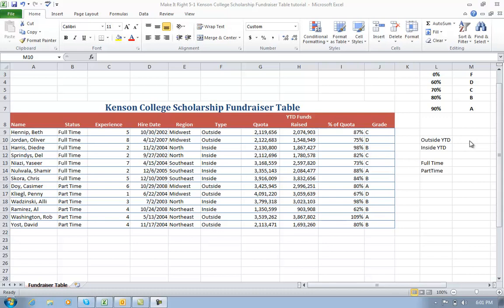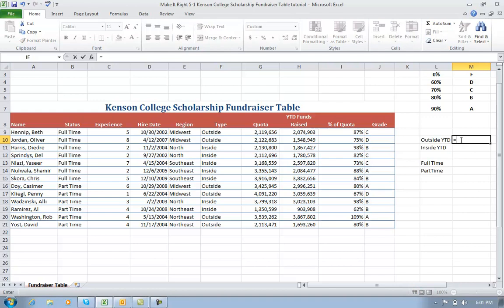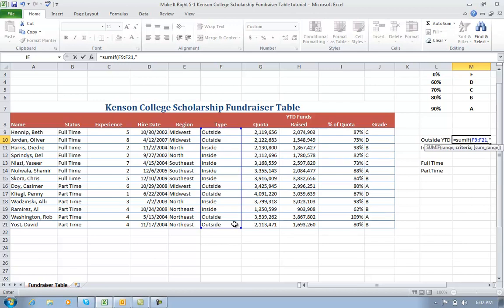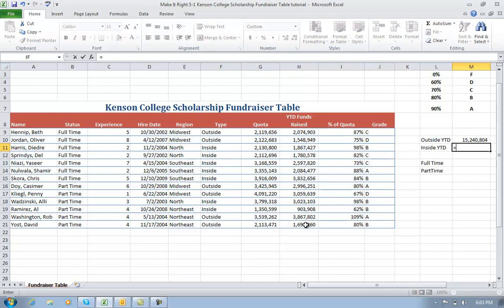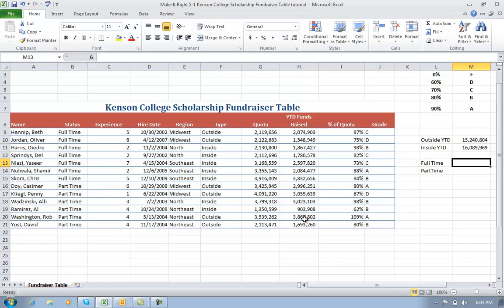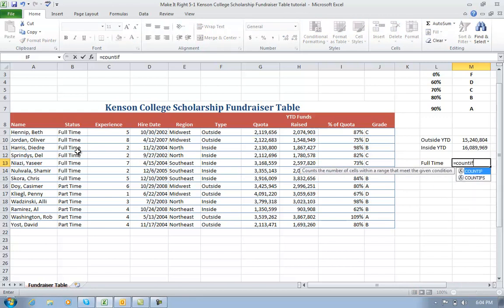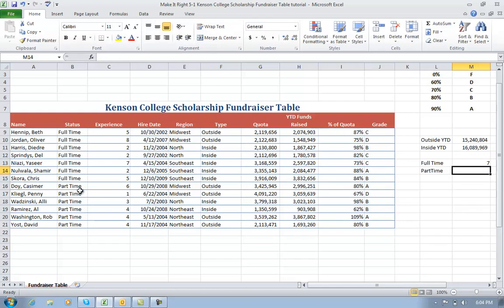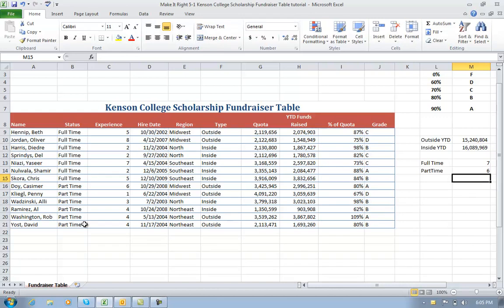Excel_sumif_countif.mp4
Excel--SumIf and CountIf Functions